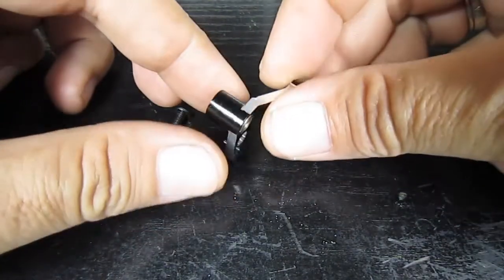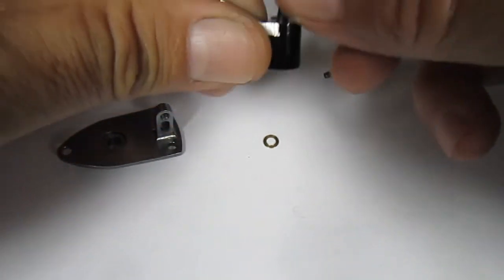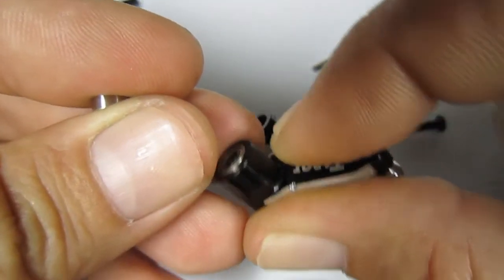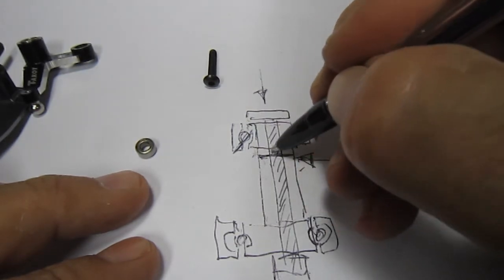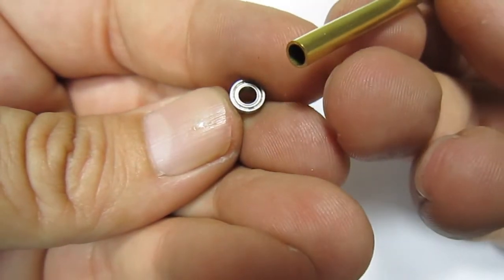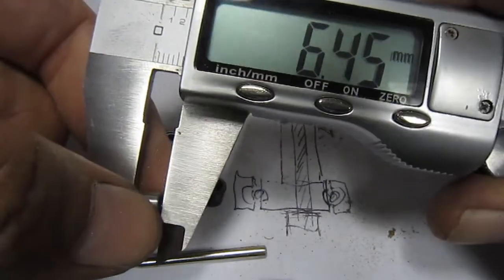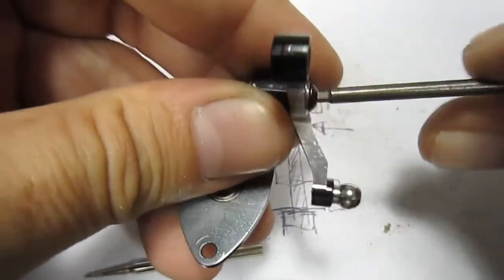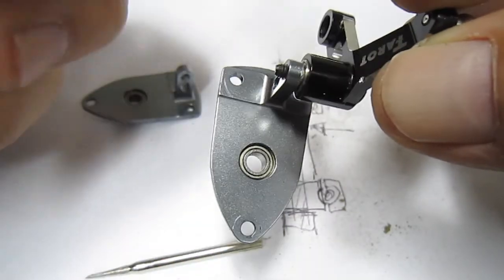Bearing Fix for the T-Rex Clone Helicopters